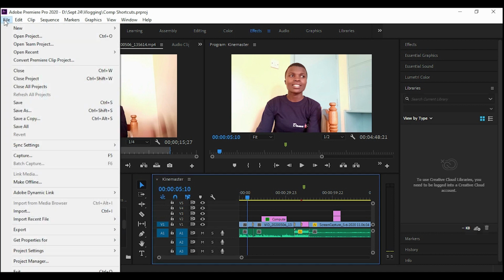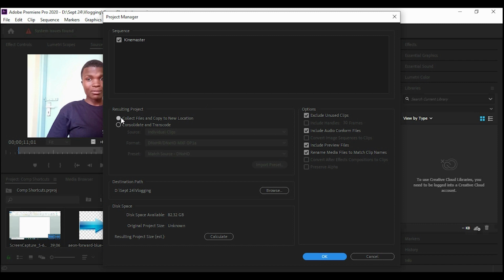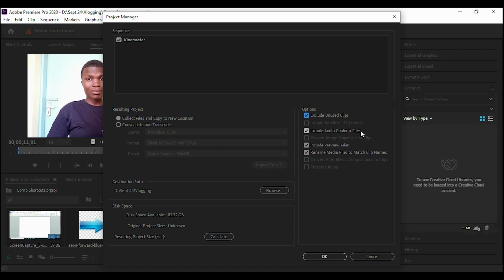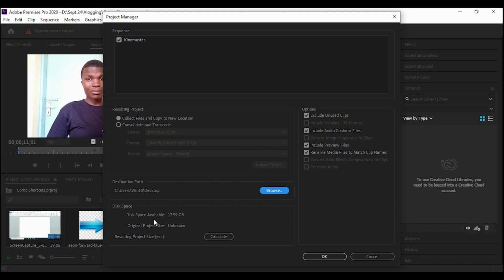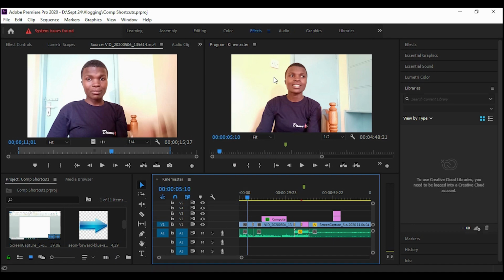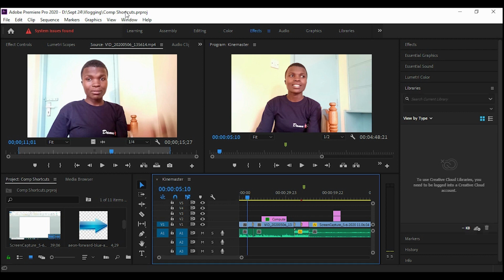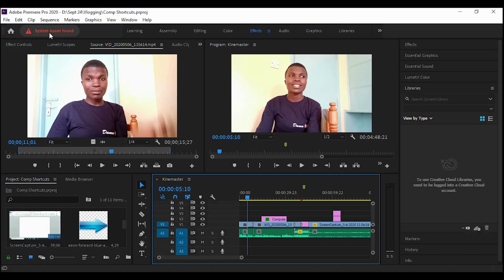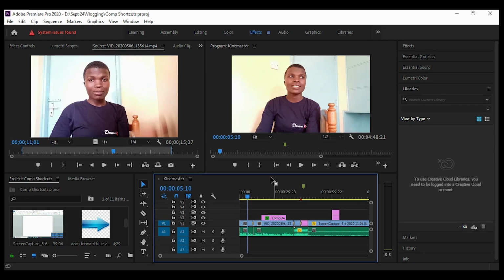How to collect and package Premiere Pro Project to another computer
In this video, I show you how you can collect your premiere pro project and